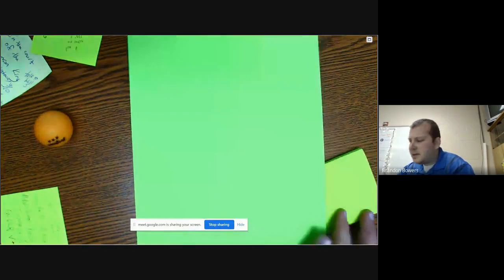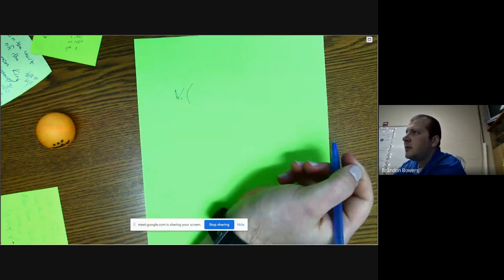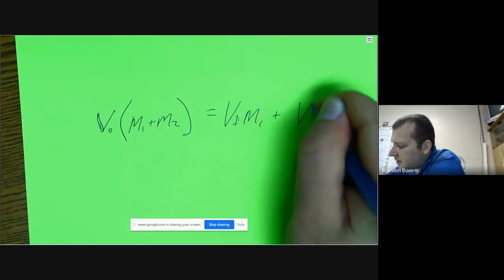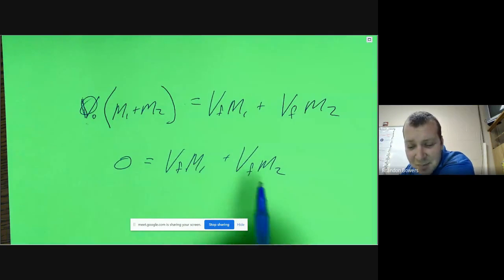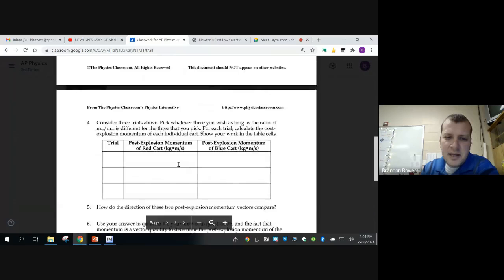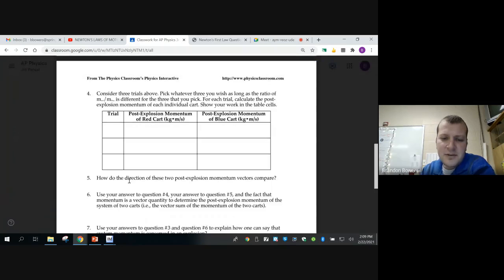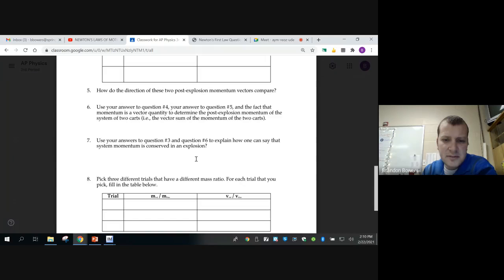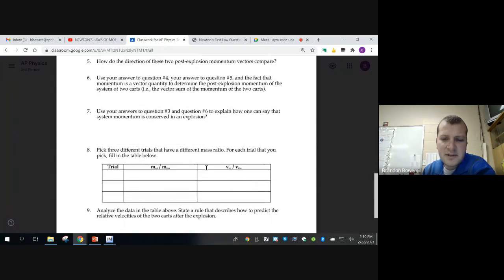February 22, 2021 AP Physics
aym-reoz-ude (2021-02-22 at 11:07 GMT-8)